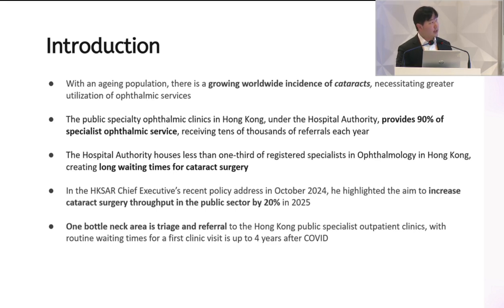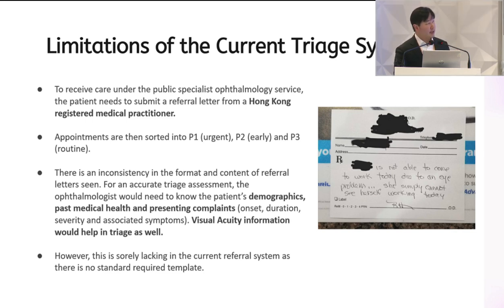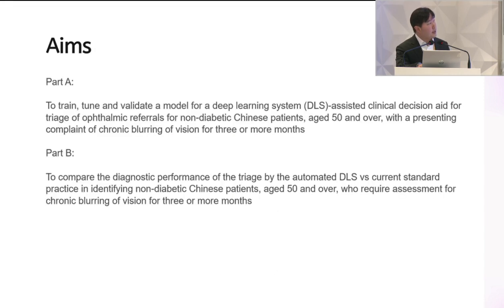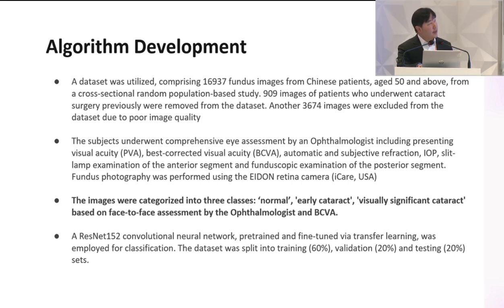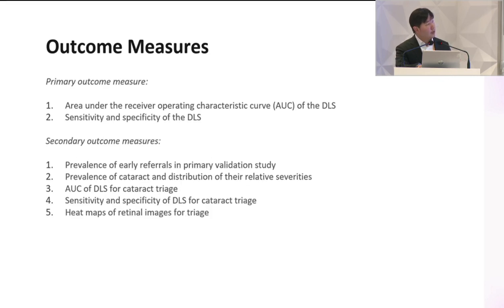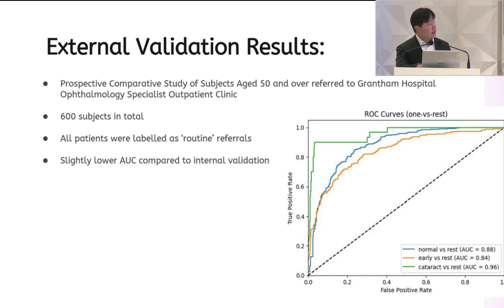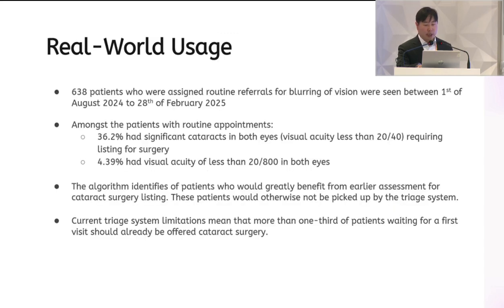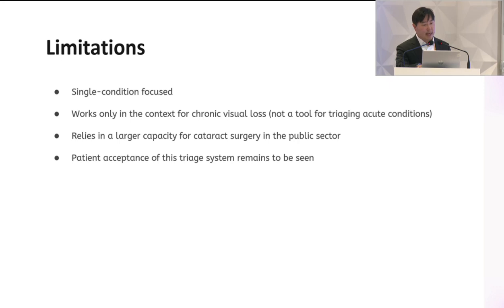AIOS2025 RF AI, Digital FP3011 Dr Kendrick SHIH Deep Learning Automated Diagnosis and Grading of